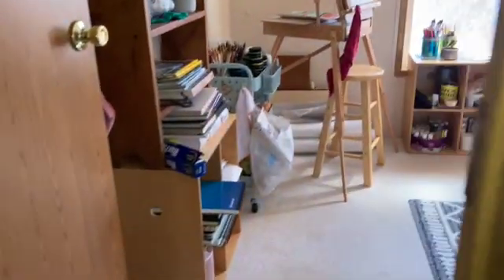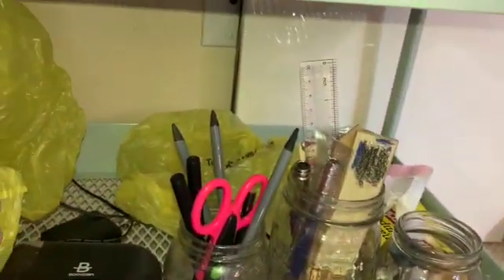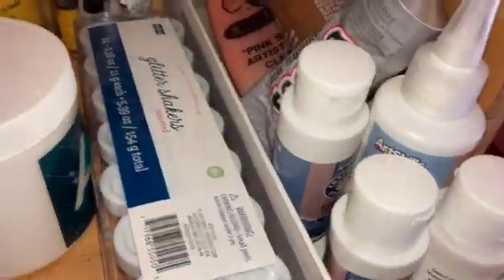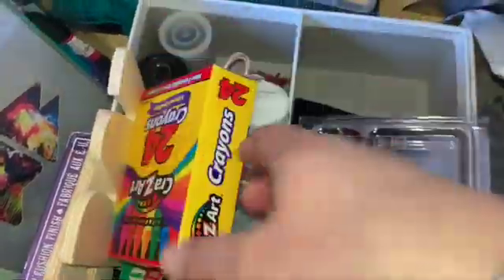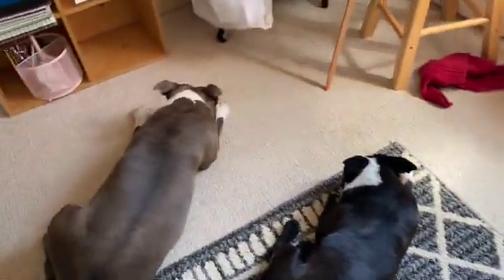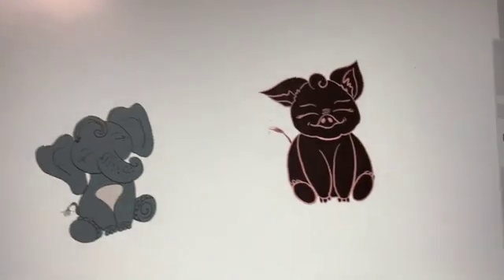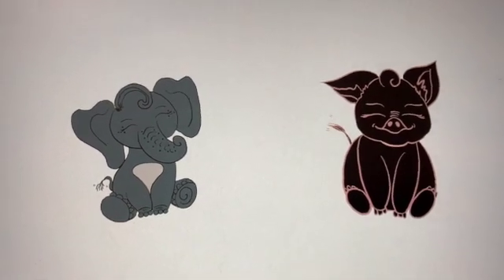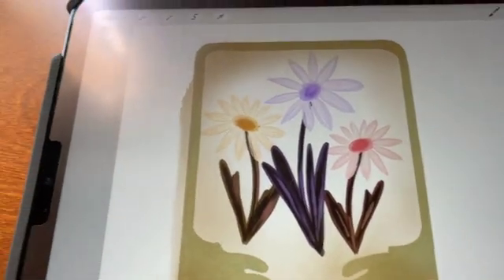Studio Vlog 6| Studio Tour and Where's my motivation at?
Hello Tribe,
Do you want to see my studio, and pack an order with me?  I left my motivation somewhere, let's see where I find it.

Thanks for stopping by!  XX